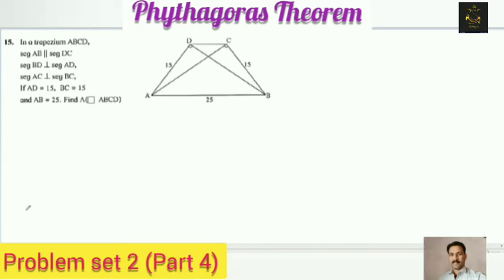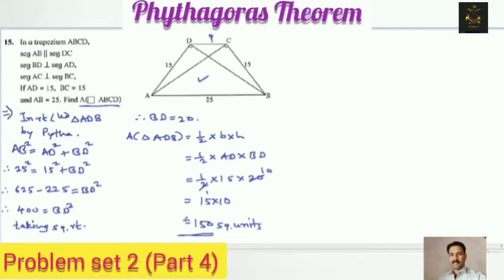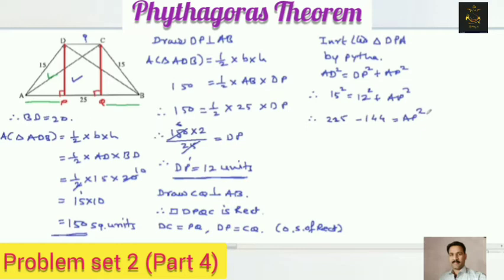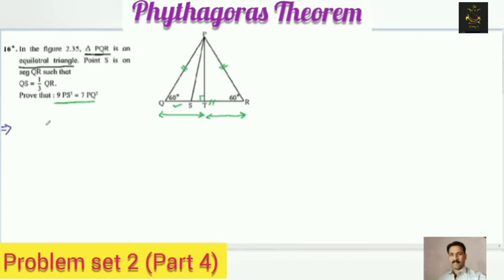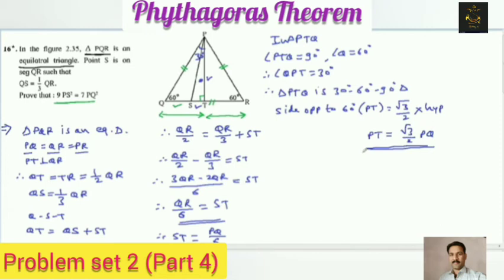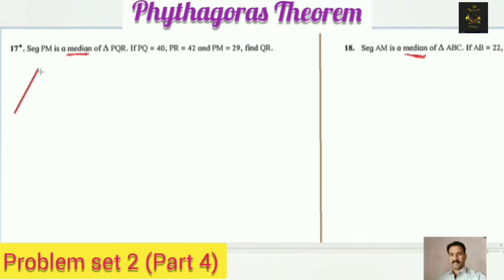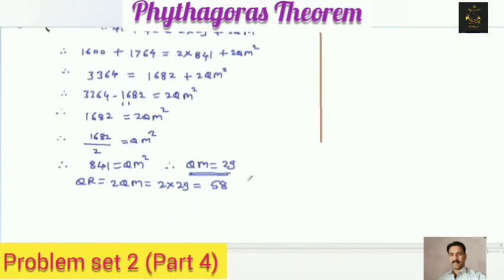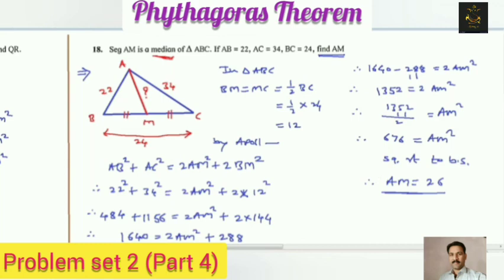Phythagoras theorem (Lect.#8) 10th Maths2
Playlist link of all videos of Phythagoras Theorem